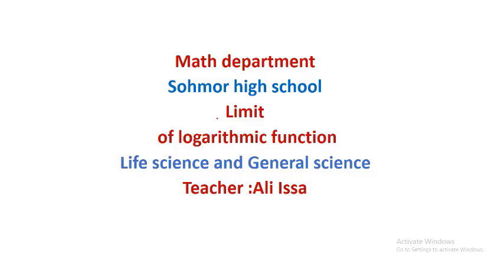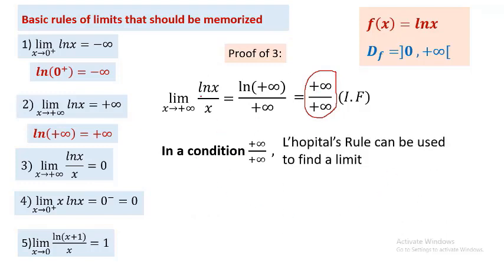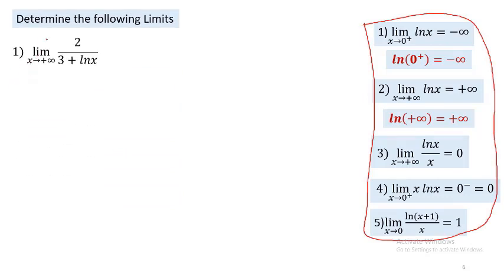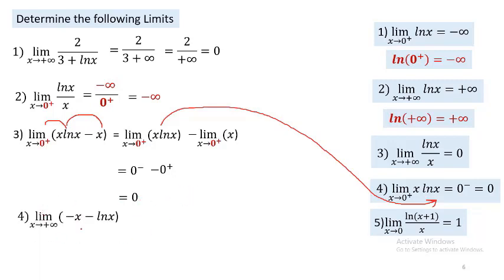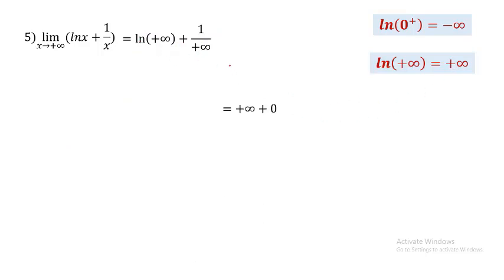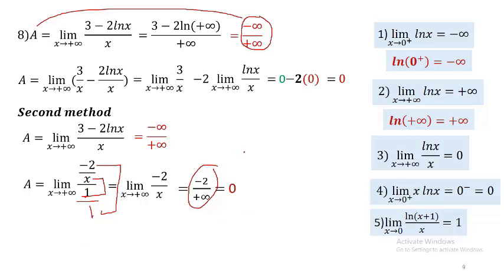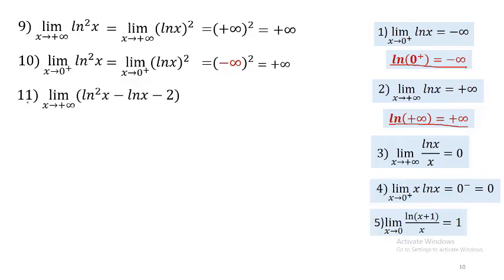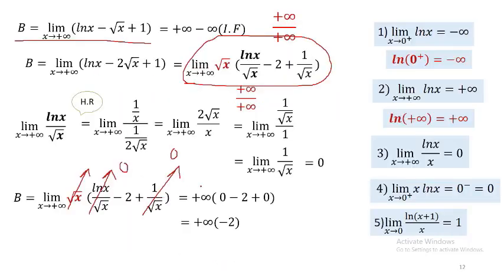limits of logarithmic function and different applications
For life science and general science